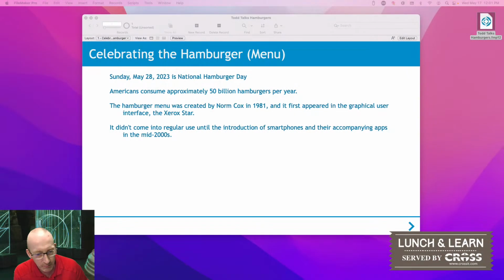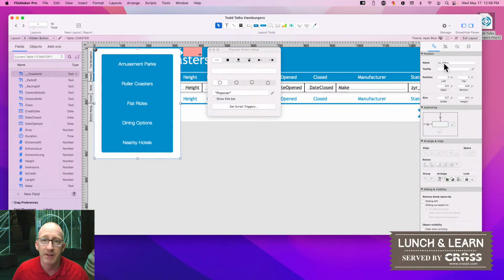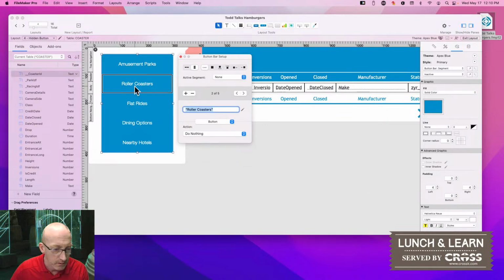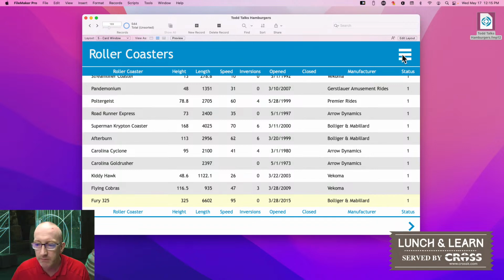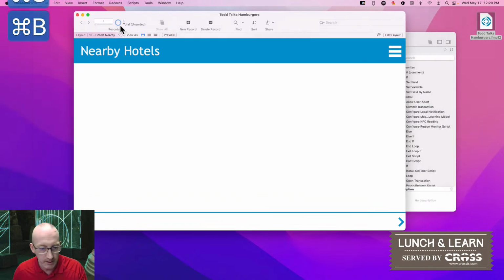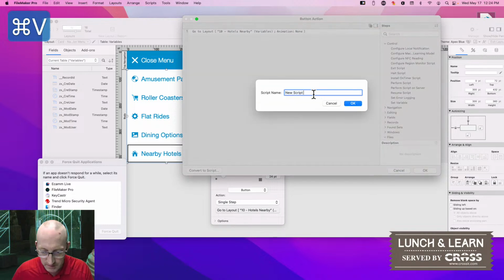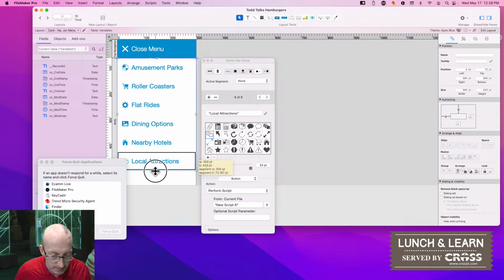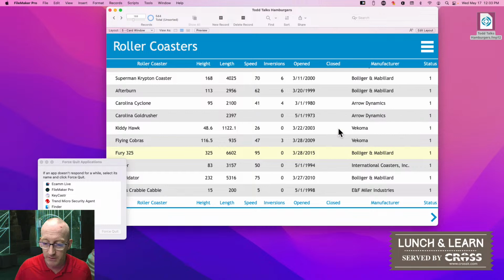Lunch & Learn: Entrée - May 2023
Monthly Lunch & Learn session geared toward beginner and intermediate users and developers of the Claris FileMaker Platform seeking a deeper understanding. With the summer season almost officially here, tune in as Todd talks about hamburgers - Hamburger Menus, that is. He looks at some standard implementations in FileMaker layout design of this common design pattern. He also shares some tips and tricks along the way.